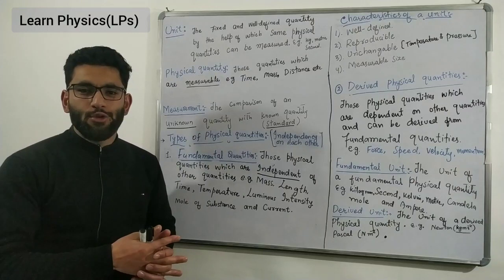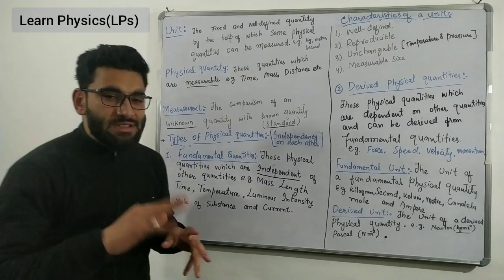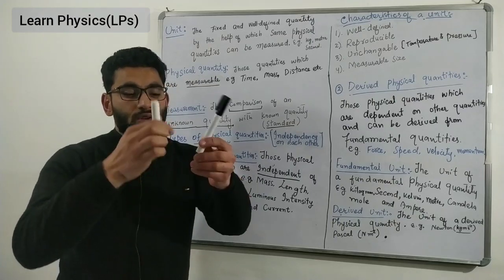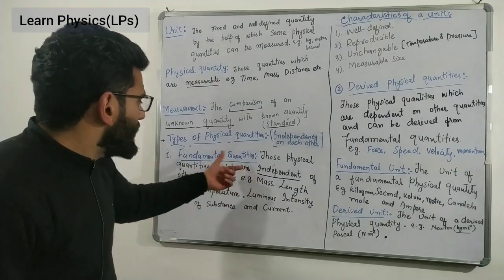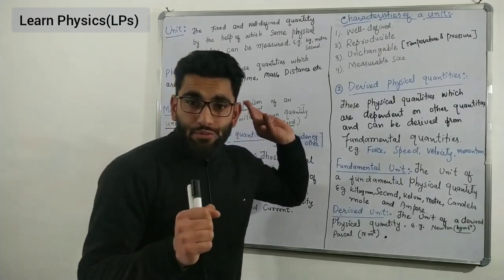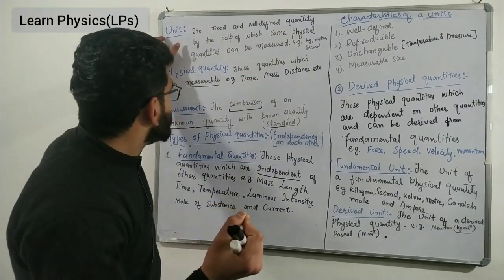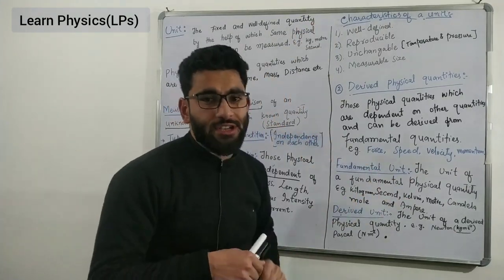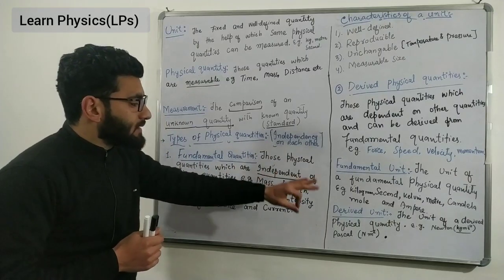Lecture 1| Physical Quantites |Types |Fundamental And Derived | Class |10th |9th| By Asif Sir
Physical Quantities
Types of Physical Quantities
Fundemental and Derived Quantities
Unit
Fundamental and Derived Unit
@Learn Physics -Lps